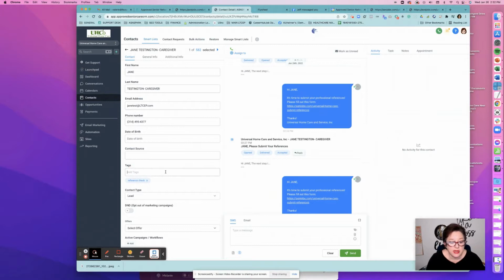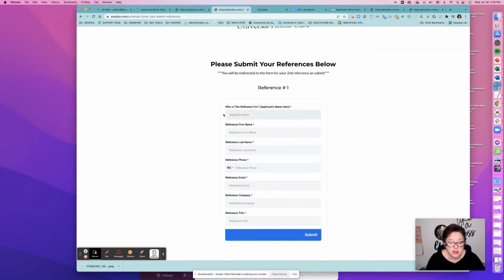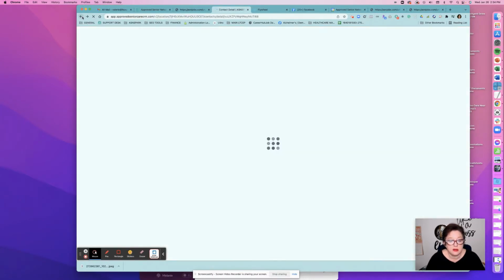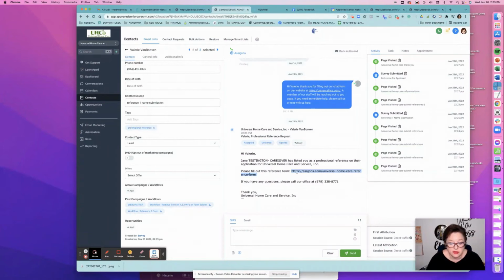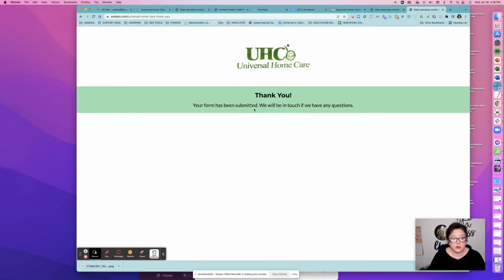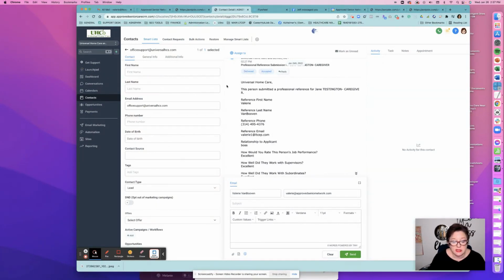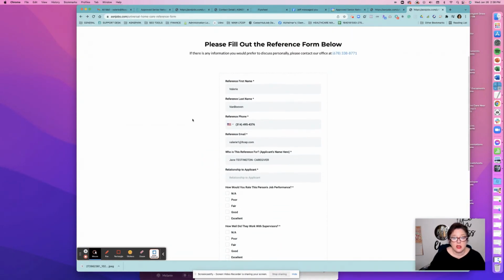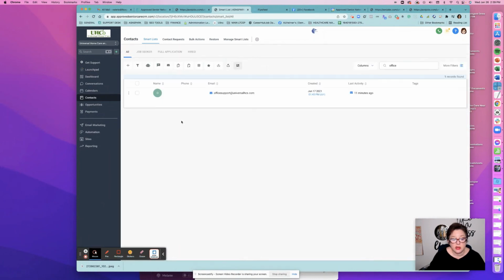ASNSPARK! CRM Tutorial - Automated Reference Checks for Recruiting!